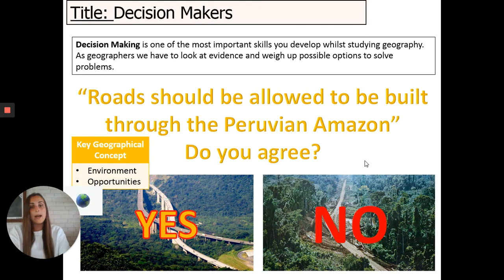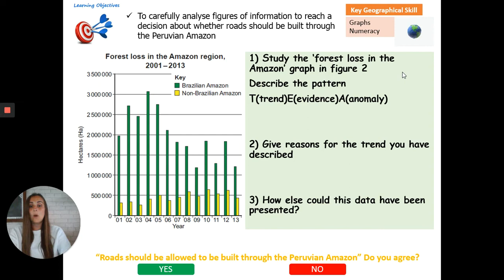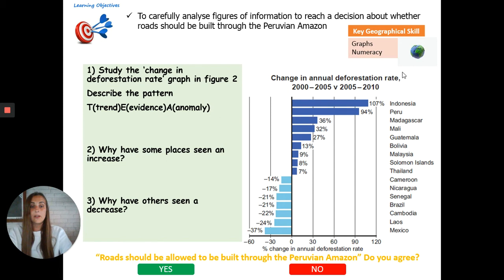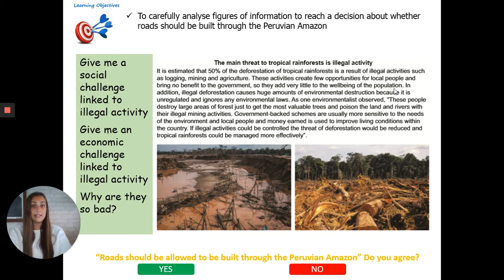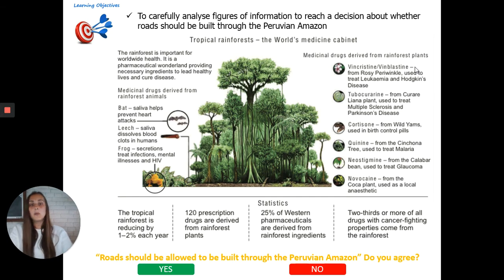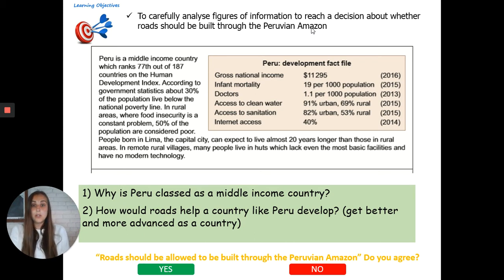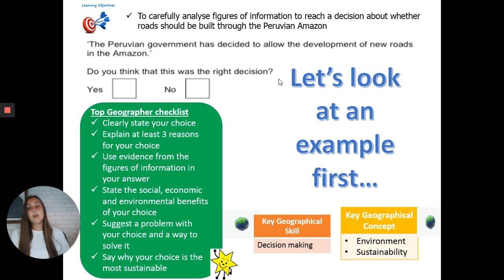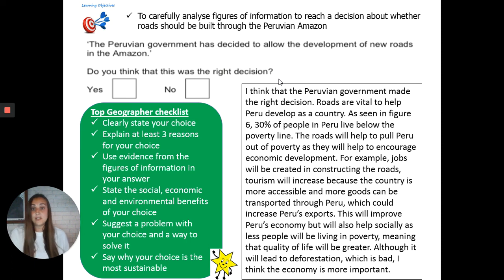Y8 Deforestation DME w c 8th June